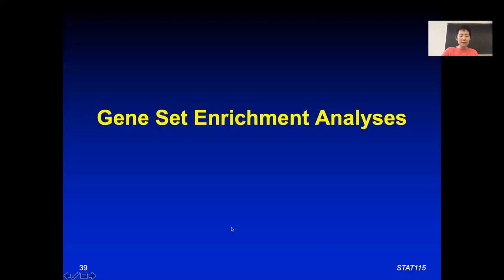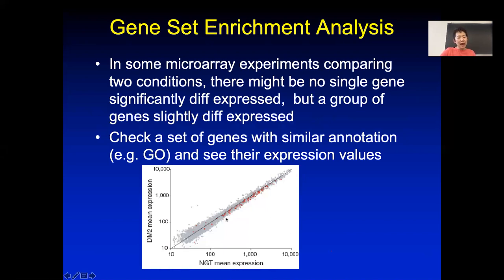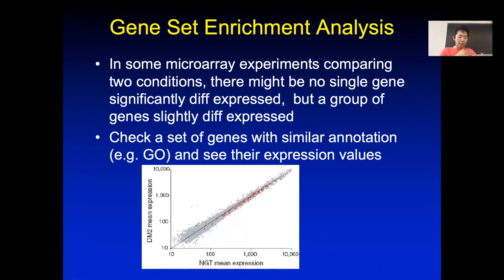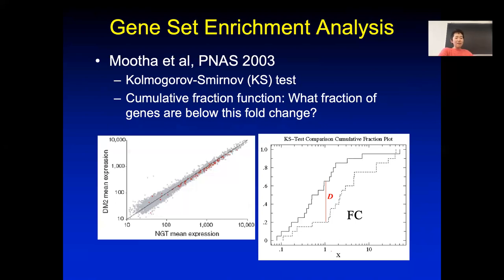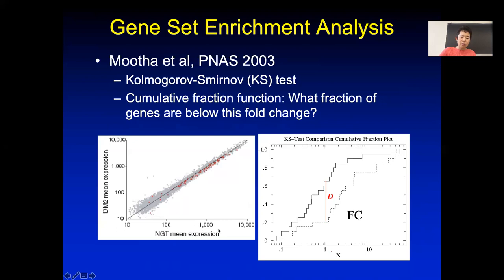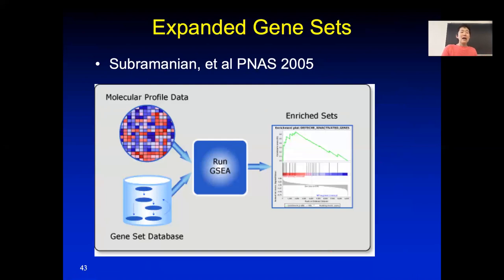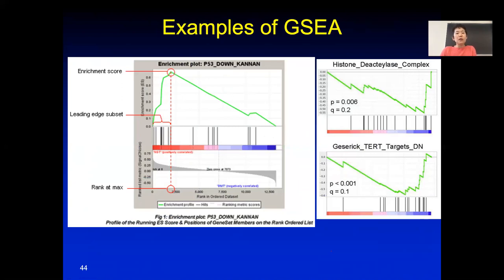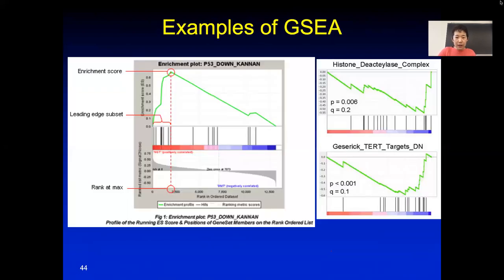2019 STAT115 Lect4.5 Gene Set Enrichment Analyses